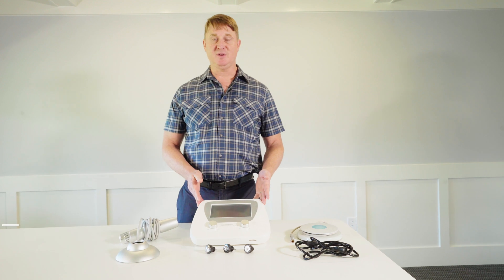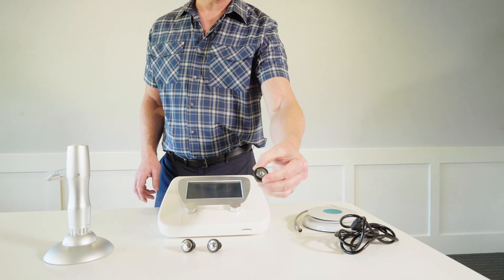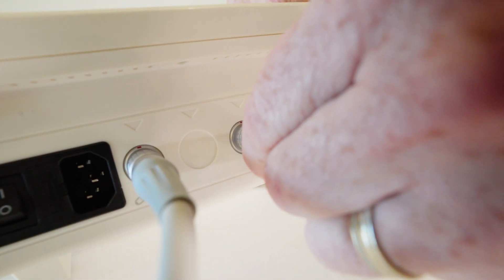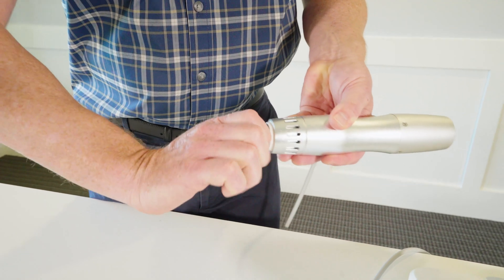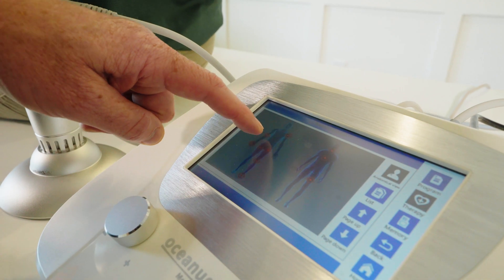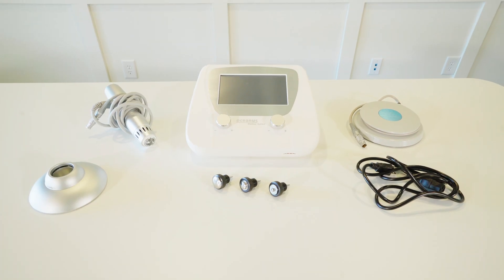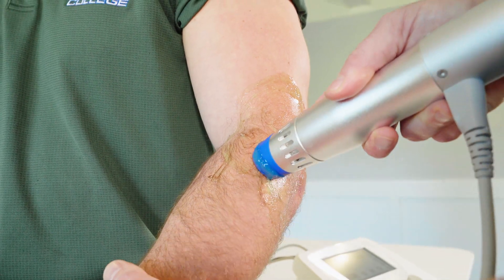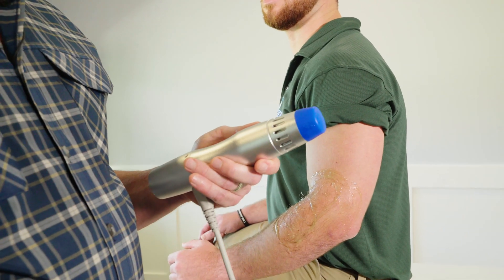Oceanus Shockwave Therapy (SWT) Review & Demo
The Oceanus Shockwave Therapy (SWT) Device is a Class I FDA-registered device that delivers diffuse shockwave therapy with a cylindrical piston head. Specifically, it’s a low-energy ballistic device that uses an electromagnetic generator to deliver the acoustic waves to the affected area.

To learn more about shockwave therapy and the Oceanus device, check out our full article on Caregiver University